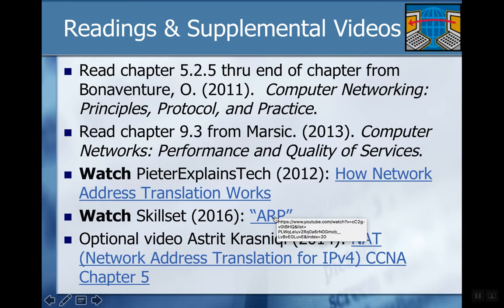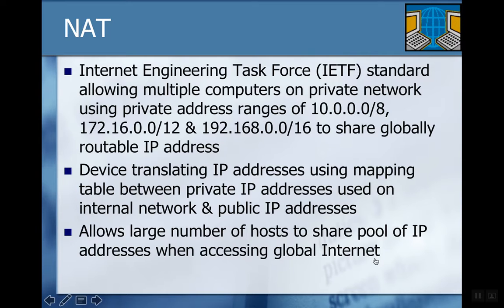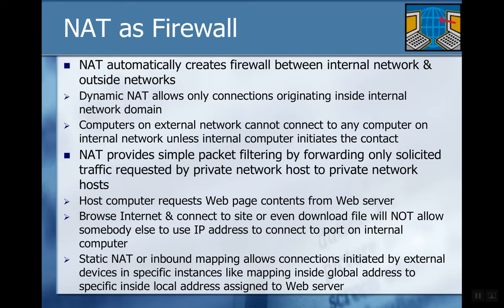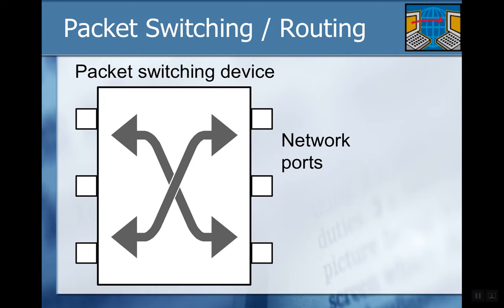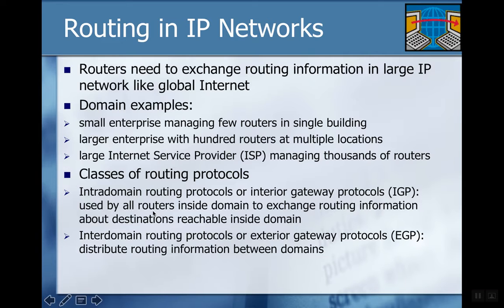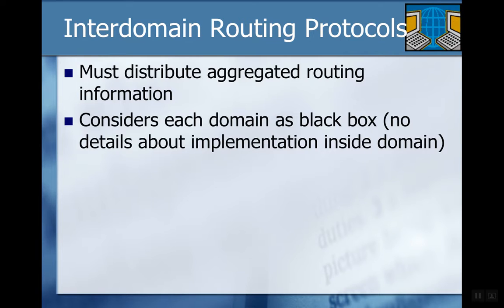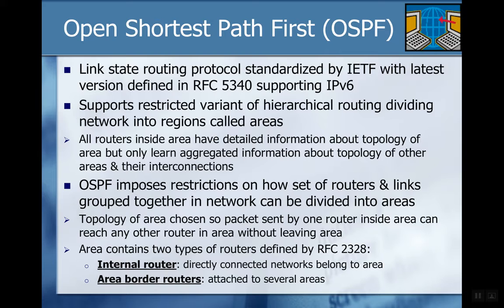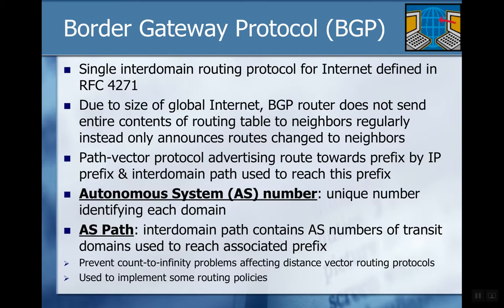CS240 Routing & NAT